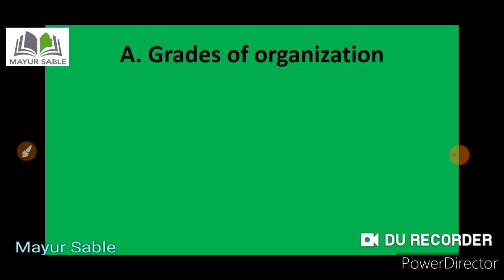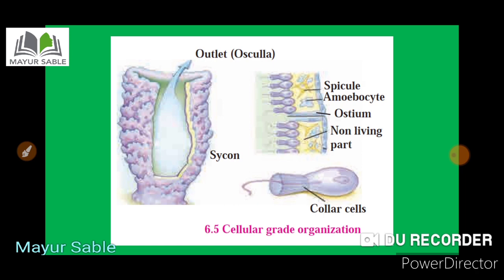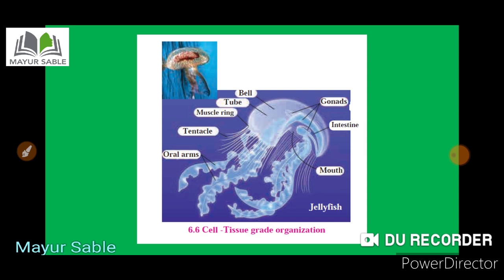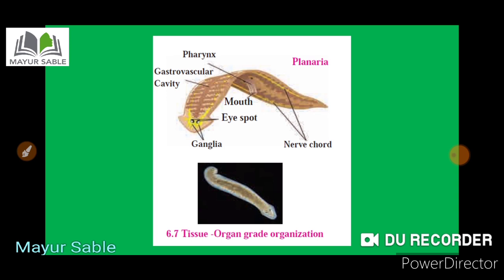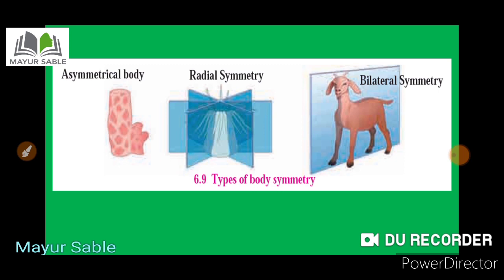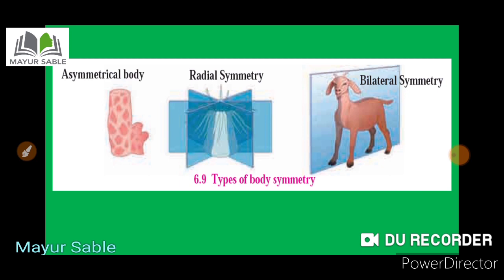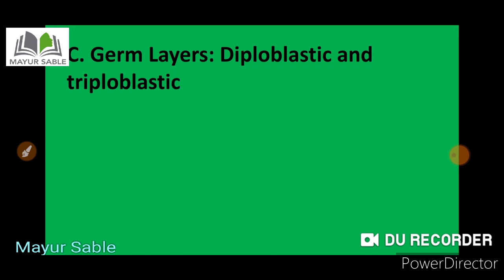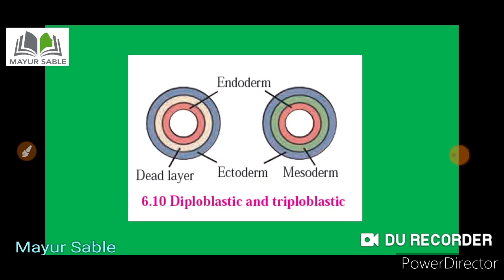SSC|Class 10 |SCIENCE| Animal classification|Period 2 | by Mayur Sable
This video contains Maharashtra State board syllabus SSC class 10 science and technology part 2 ANIMAL CLASSIFICATION Period 2.